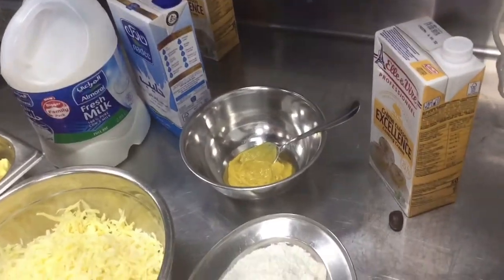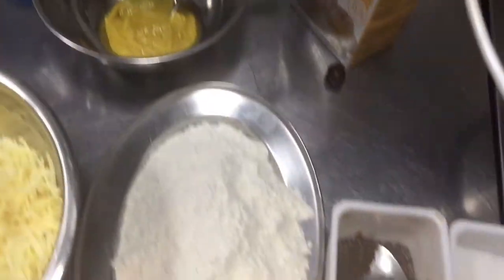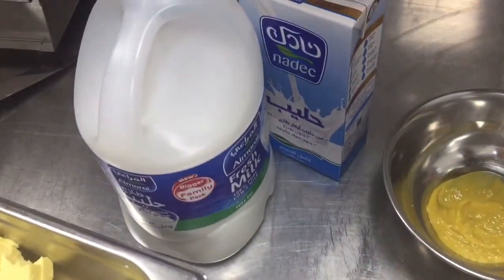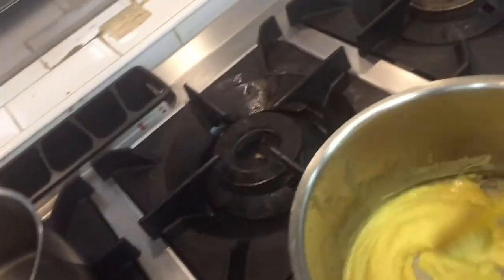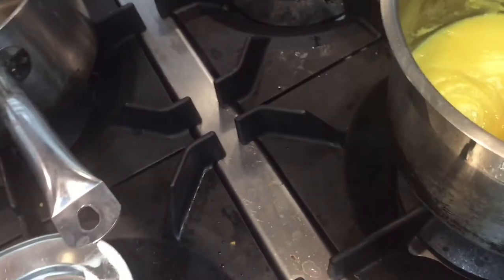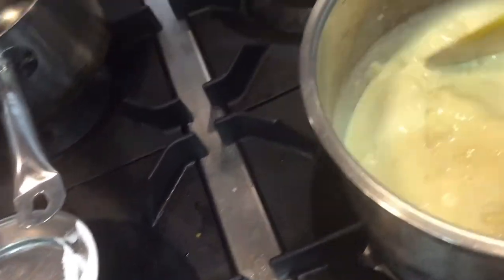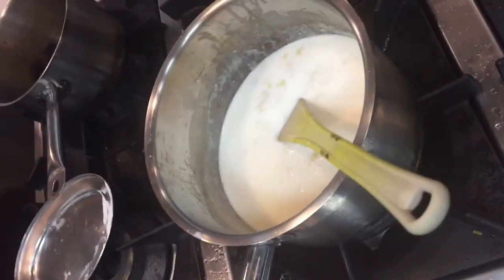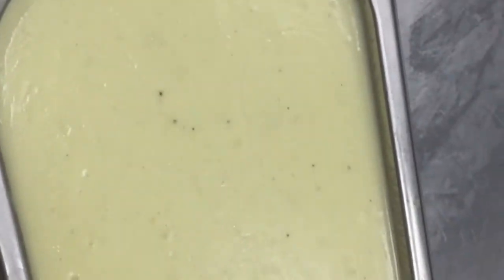How To Make White Sauce At Home Recipe ! Easy White Sauce Recipe ! Bechamel Sauce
How To Make bechamelsauce At Your Home In Easy Way